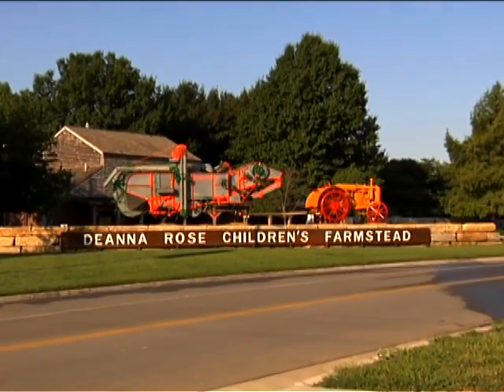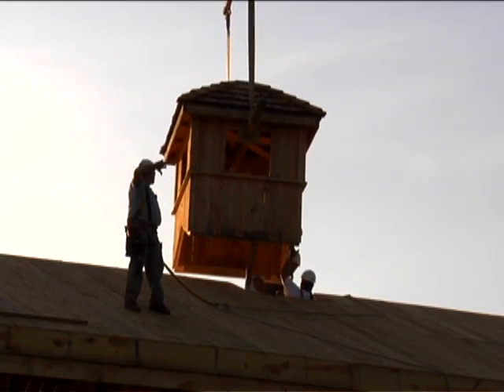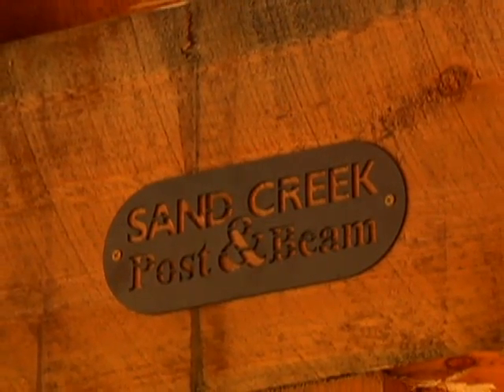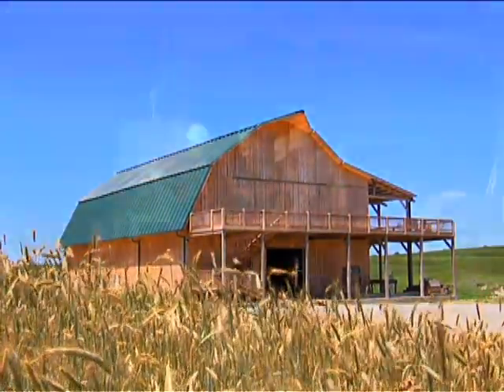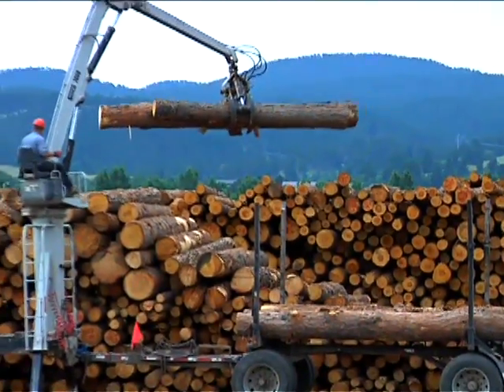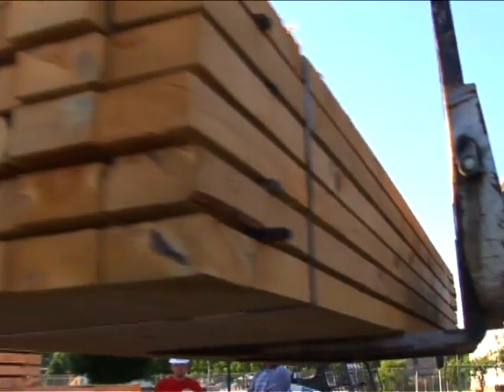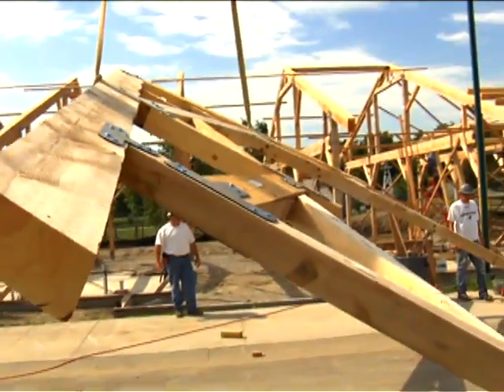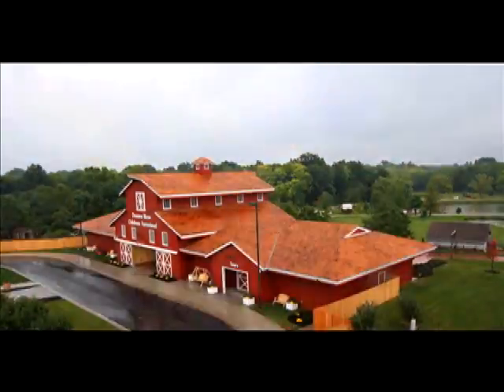Commercial Barn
The Deanna Rose Children's Farmstead, located in Overland Park, KS has over 400,000 visitors annually.  Sand Creek Post & Beam provided the 48 foot tall barn structure that serves as the official entrance to the park.  We provide barns for a number of commercial applications, including restaurants, community centers, and hunting lodges to name a few.
Our barns are built using rough-cut full dimension lumber, so you actually get a 2" x 6" that measures 2 inches by 6 inches!  Our in-house design staff provides custom plans for each barn.  All barns are pre-build in one of our production facilities before they are shipped to the job site, helping to eliminate any potential problems with the erection of the frame.
Don't know how to build a barn?  No problem.  We have a Construction Services department available to either provide help with the project or manage the entire job.  We know how to get the job done on time and on budget!
If you want more information on barns, please visit us

Welcome to Sand Creek Post & Beam, the leading manufacturer of custom designed wood barn and barn home kits. We are a family owned company, located in the heart of rural America at Wayne, Nebraska. Our focus is on post and beam construction, using historic designs, and having exceptional customer service. We’ve had the pleasure of assisting 1,000s of customers with their dream barns in 48 states including Hawaii, as well as several Canadian provinces. We invite you to discover what makes our majestic barns so special and custom design the barn that’s right for you.